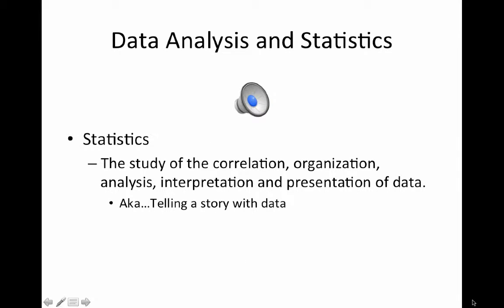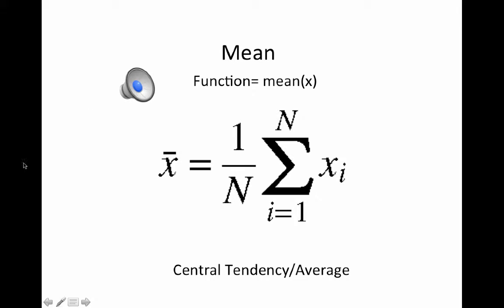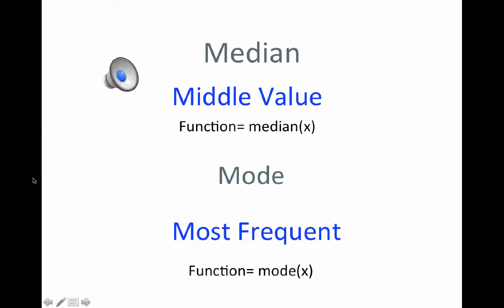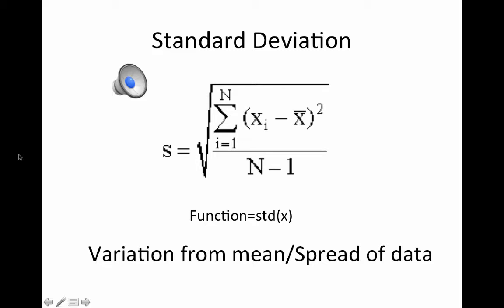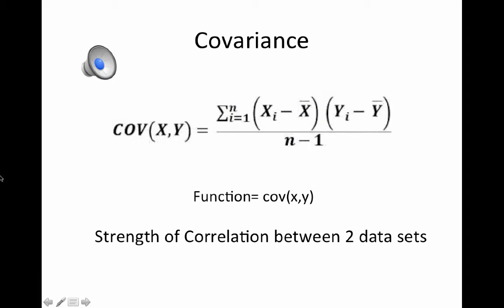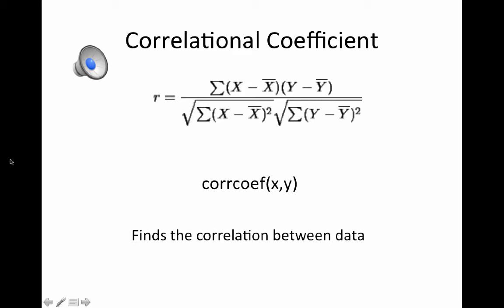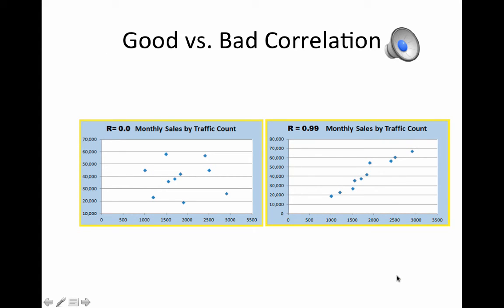topic 9 presentation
Table of Contents:

00:00 - Data Analysis and Statistics
01:05 - Standard Deviation
03:45 - Work Cited